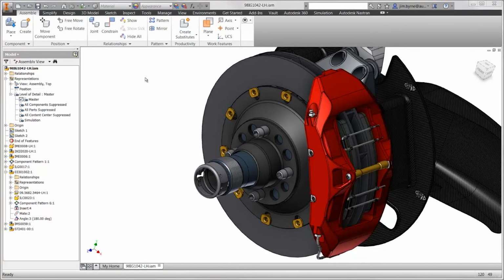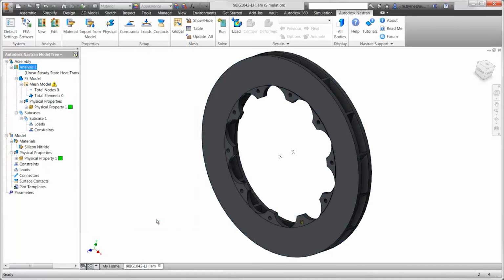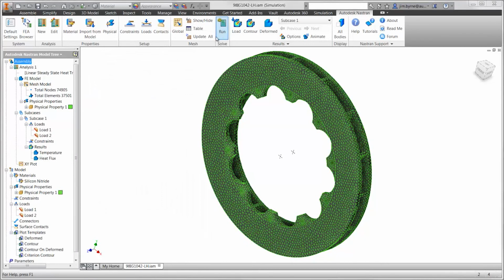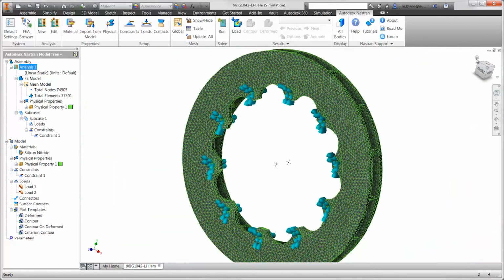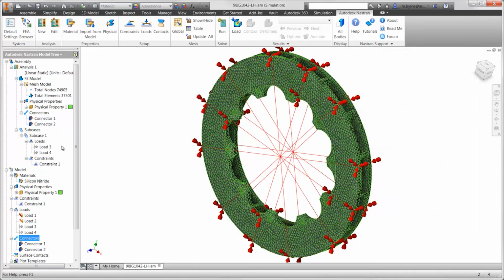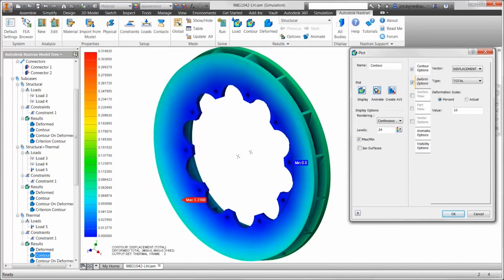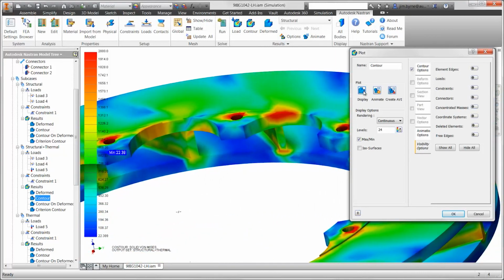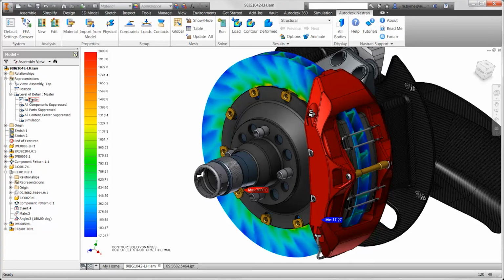Perform Simulation Earlier in the Design Process with Autodesk Nastran In-CAD